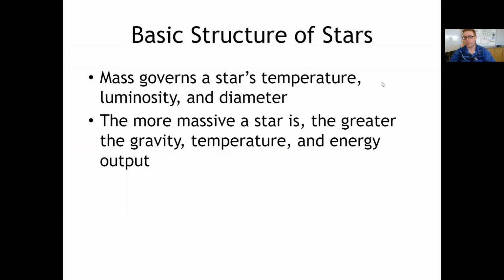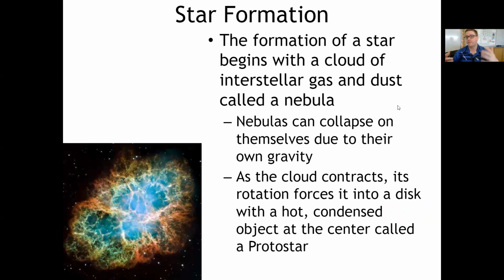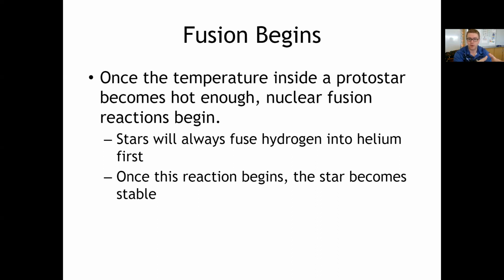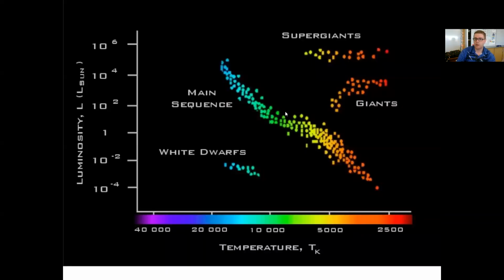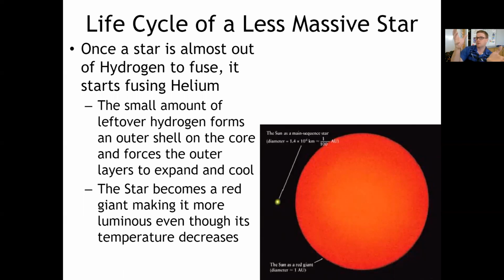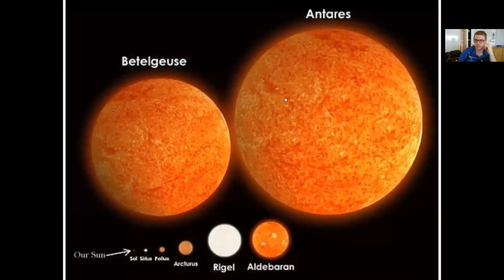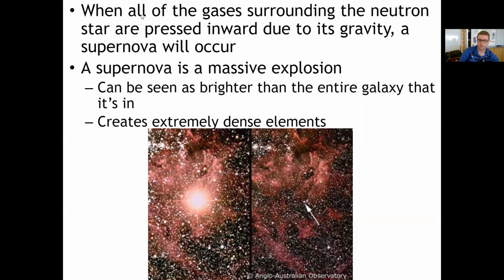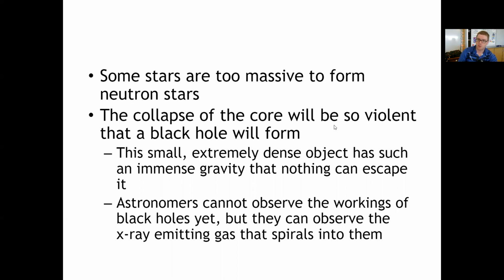Astronomy; Life Cycle of Stars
This we will discuss the life cycle/sequence of both low mass and high mass stars. We will learn the differences between the development of supernovas, neutron stars, and black holes.